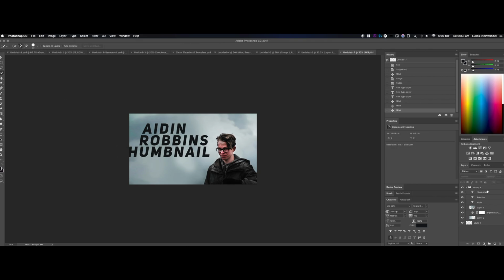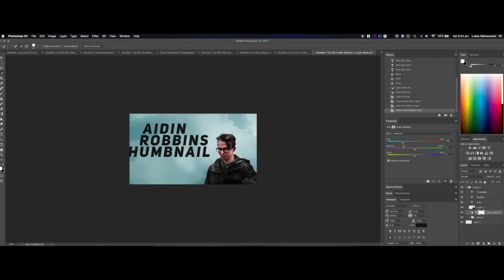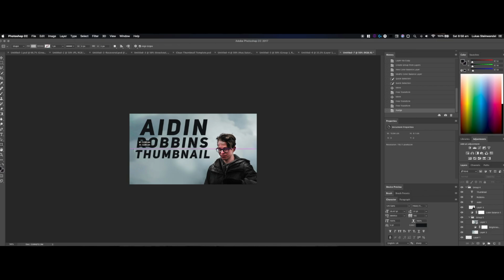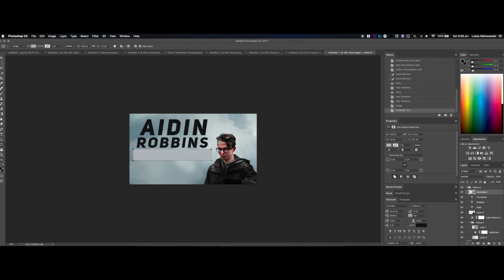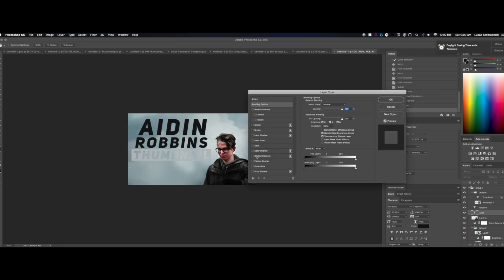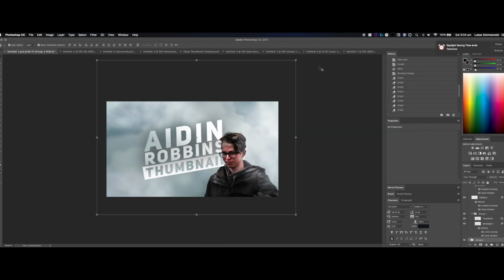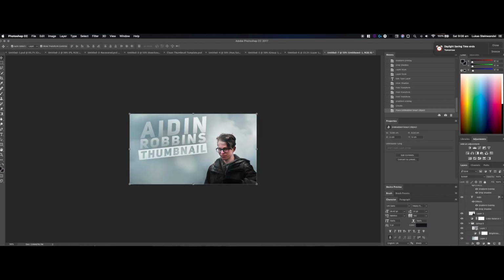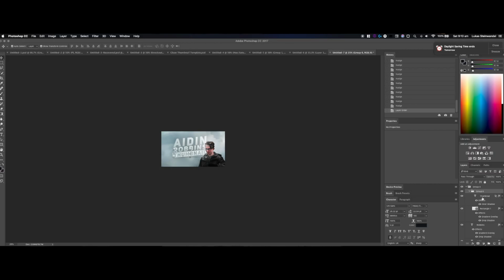Aidin Robbins Thumbnail Tutorial - Photoshop CC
Hey guys! thanks for checking out this new video! I really hope you enjoying it 😀. What other videos would you want to see come out on this channel?